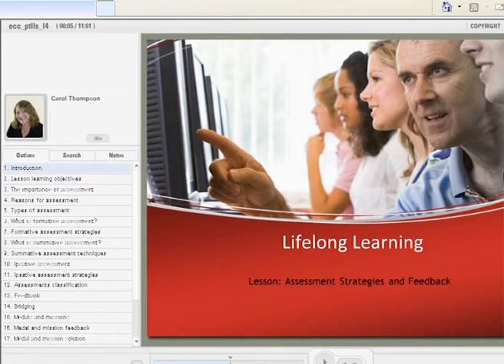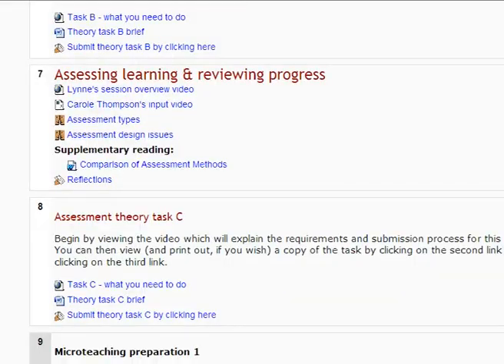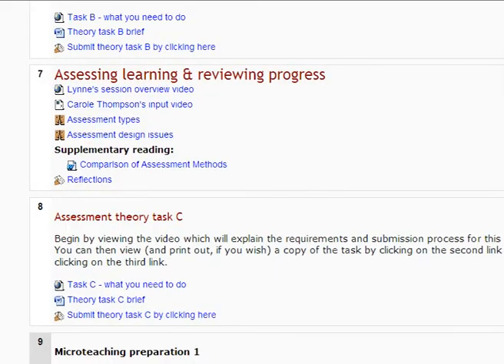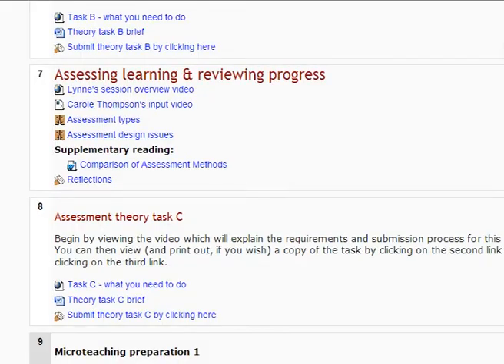PTLLS Assessment strategies & giving effective feedback